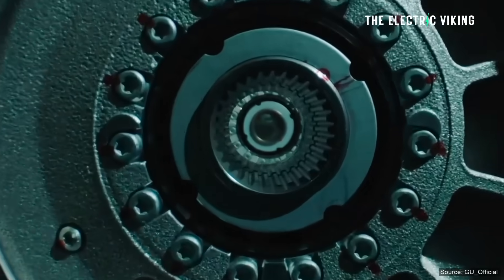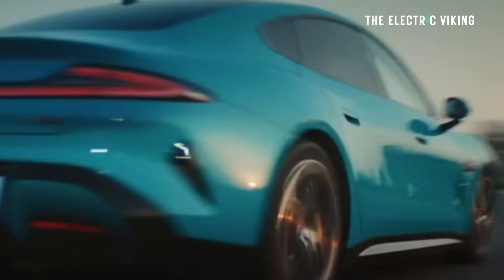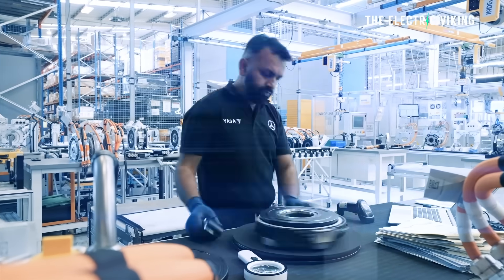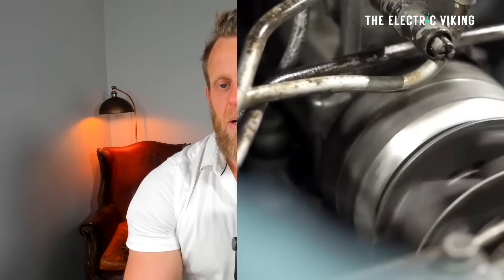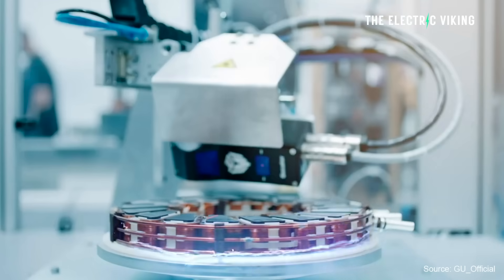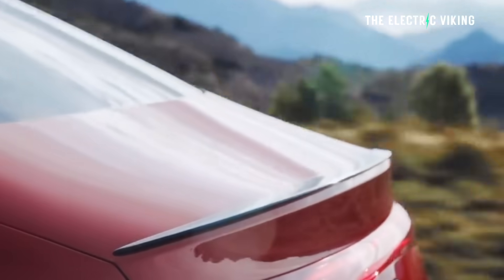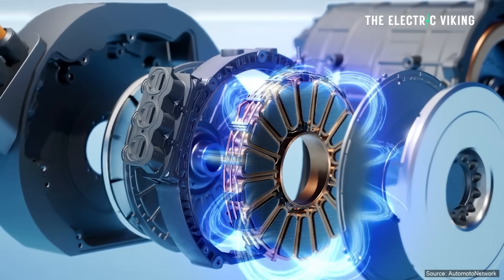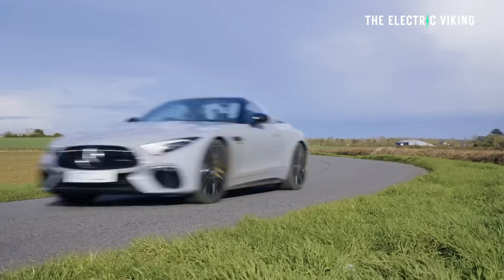Mercedes Benz reveal game changing 13 kg electric motor with 750 hp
Mercedes-Benz has unveiled a revolutionary 13 kg electric motor producing a staggering 750 horsepower, signaling a major leap in EV performance and efficiency. Developed in collaboration with YASA, this axial-flux motor could redefine future AMG models and lightweight EV design.